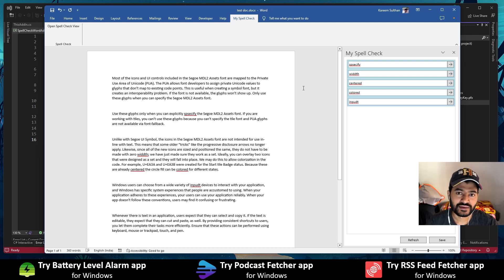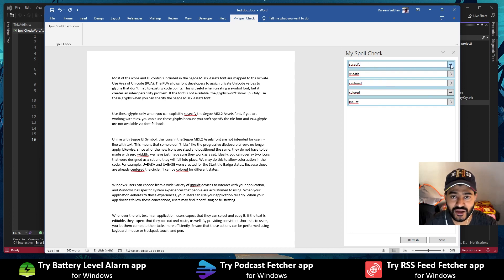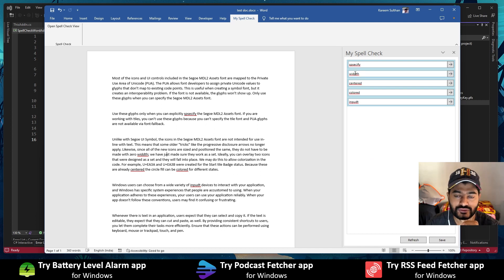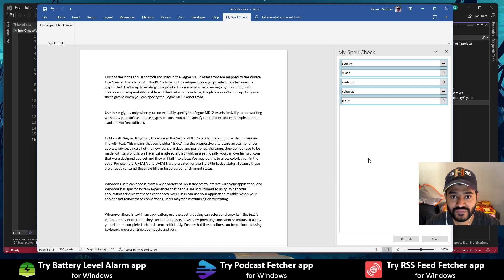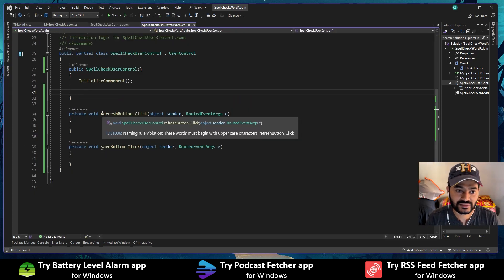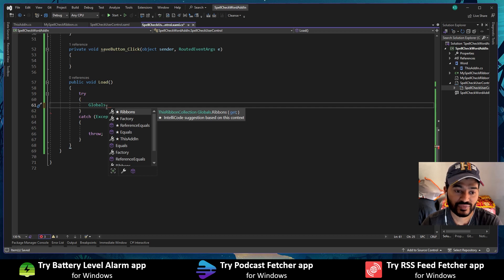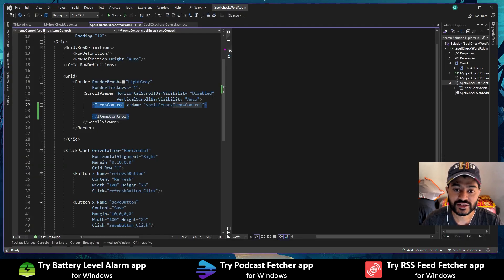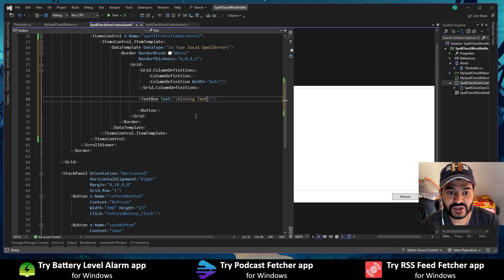Microsoft Office Word Add-In For Spell Check & Correction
project -

Apps I’ve created for Android and Windows, please give a try
Battery Level Alarm Pro (Windows 10 & 11)

RSS Feed Fetcher (RSS feed reader for Windows 10 & 11)